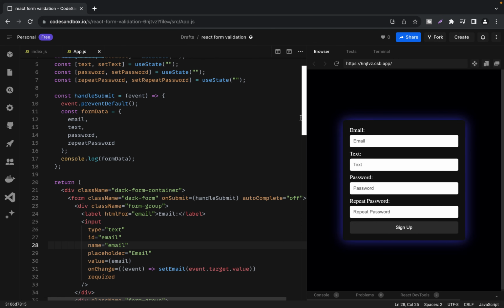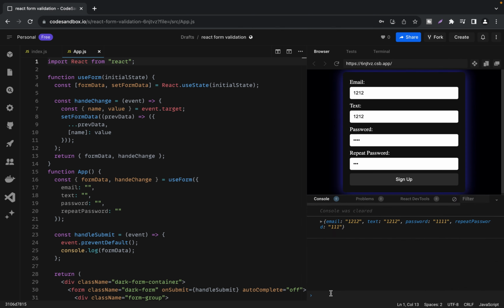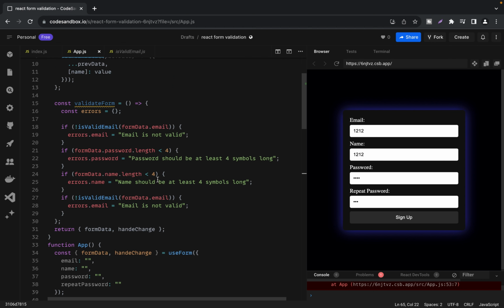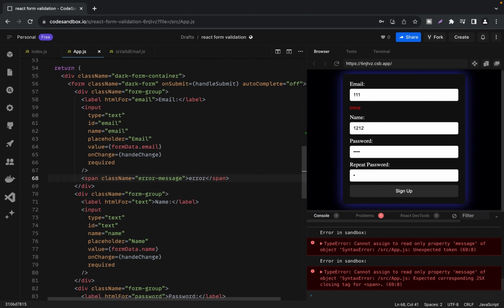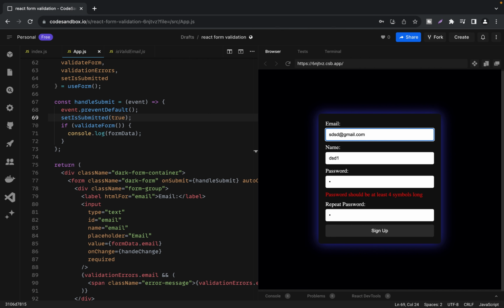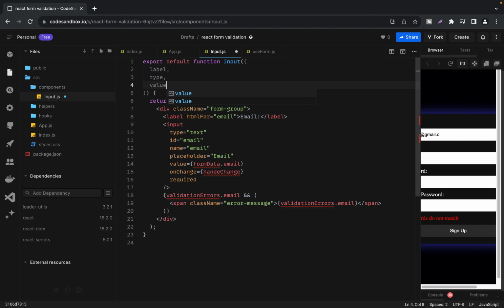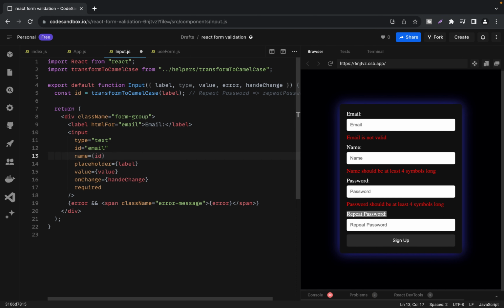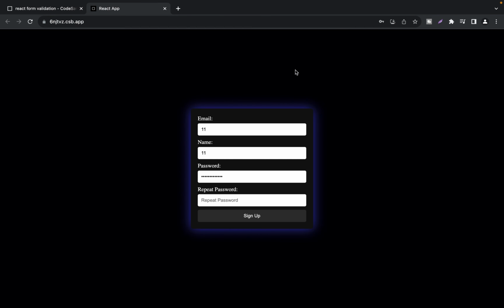How to Implement Form Validation in React.js?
🔍 Welcome to Web For Devs! Form validation is more than just a feature – it's a cornerstone for crafting user-friendly and secure web applications. Join us on this educational journey as we delve into the art of React form validation, covering everything from the basics to advanced techniques.

In this comprehensive guide, we'll hold your hand through the entire process of implementing form validation using React.js.

Here's a sneak peek of what awaits you:

🚀 Implementing Validation Logic: Together, we'll learn how to establish validation rules, effectively manage user input, and provide real-time feedback.

🛠️ Dealing with Error Messages: We'll uncover and dissect the best practices for displaying error messages that go beyond just informing users. Instead, we'll guide them toward making the correct inputs effortlessly.

📝 Handling Form Submission: Validation extends beyond input checks.

By the end of the video, you will have answers to: How to Implement Form Validation in React.js? question.

⏱️ Timestamps:

00:00 - Creating a custom hook for the form
03:23 - Validation messages
09:04 - React-time validation
12:54 - Component optimization
17:09 - Render optimization